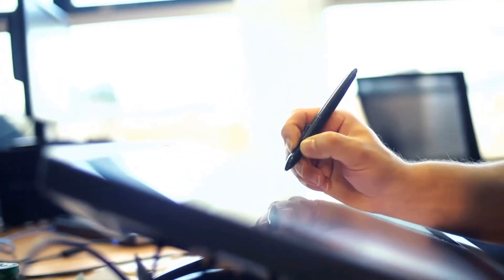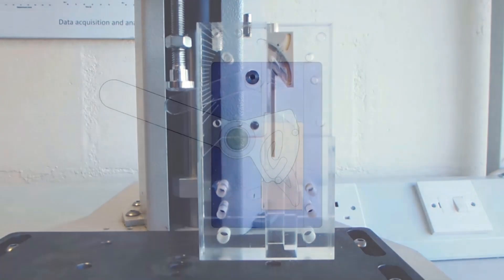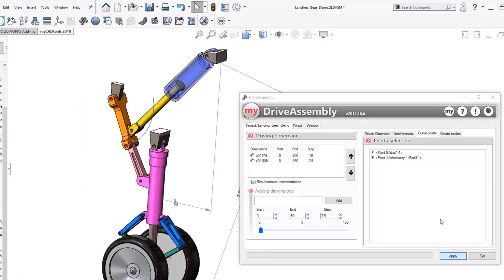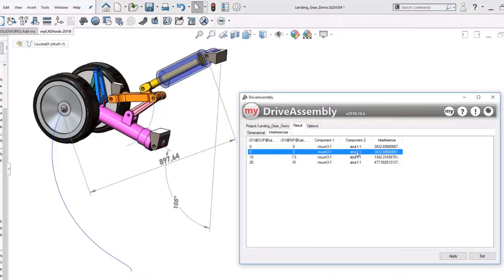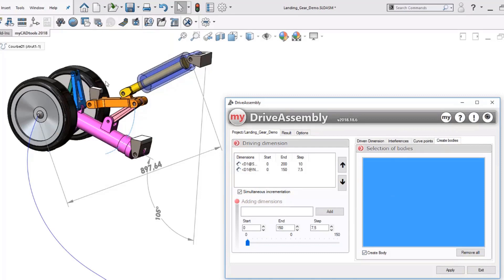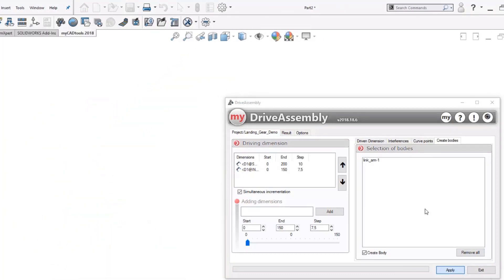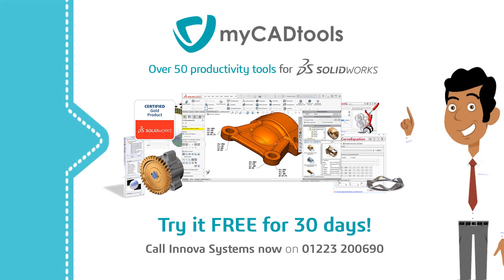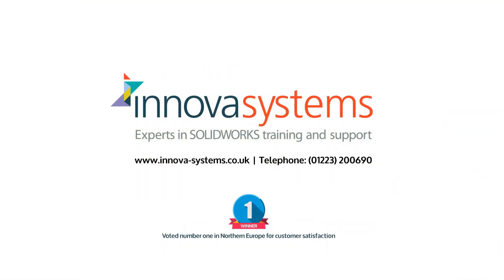myCADtools DriveAssembly add in for SOLIDWORKS (1 minute)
Innova Systems is an authorised UK Value Added Reseller for SOLIDWORKS 3D design software and myCADtools. to find out more.